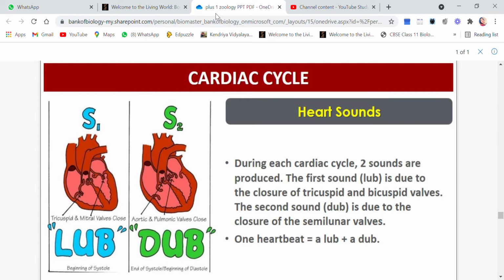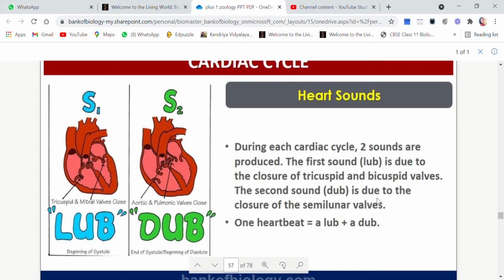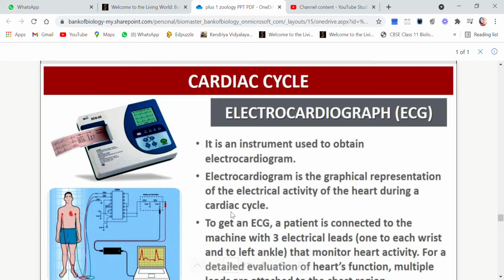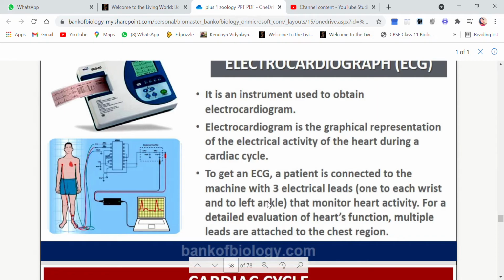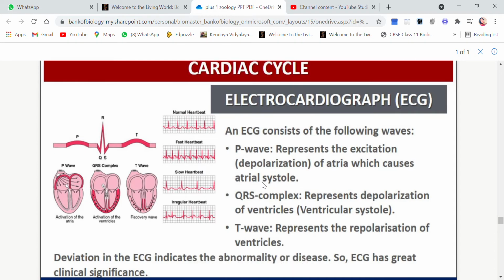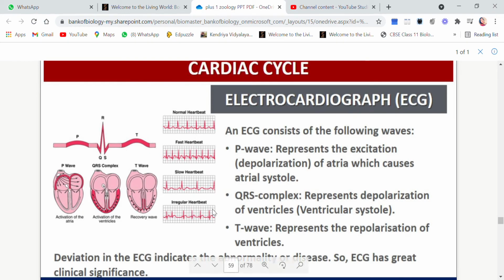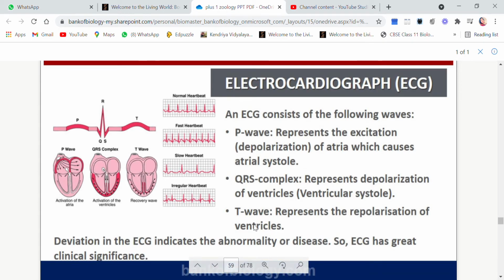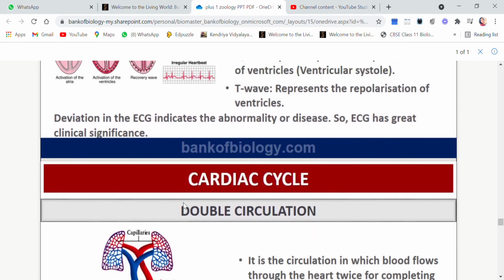HEART SOUNDS AND ECG